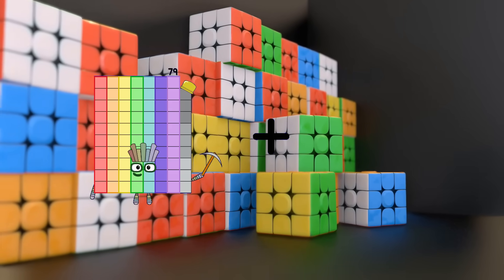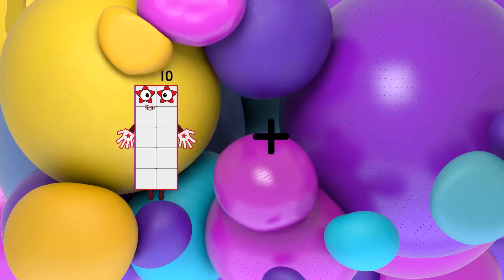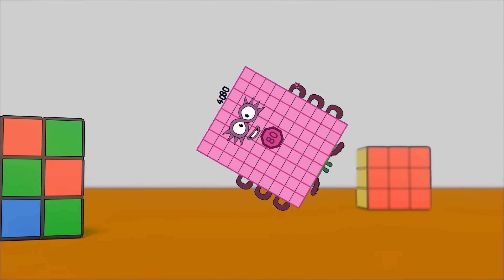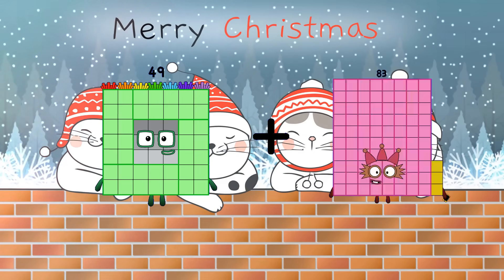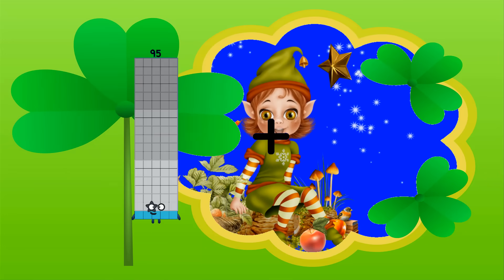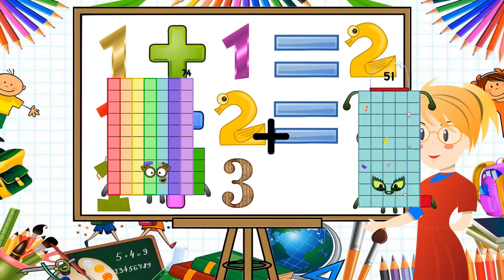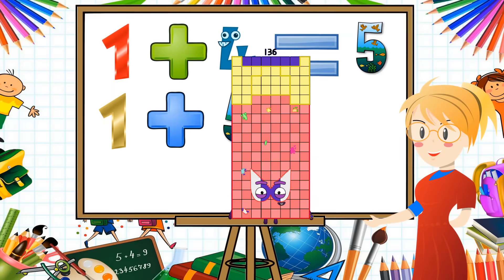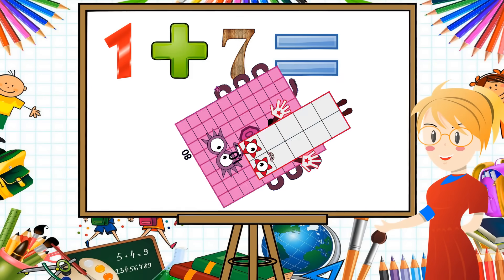Numberblocks Math: Learn Adding Numbers | Numberblocks Sneezes | LEVEL 2 | #569